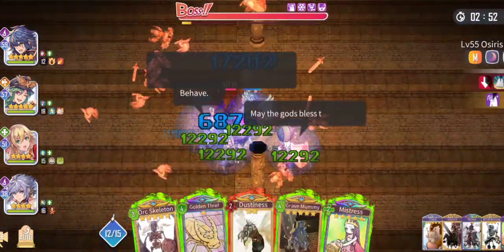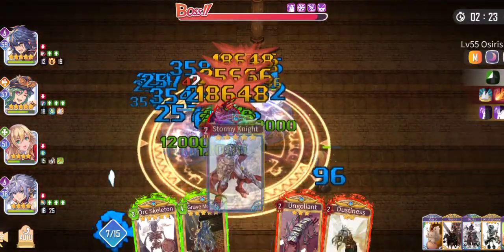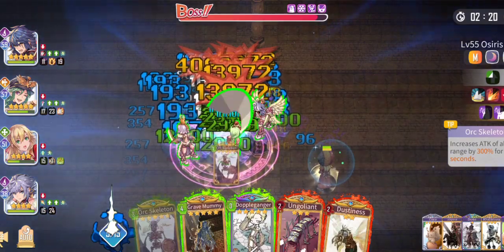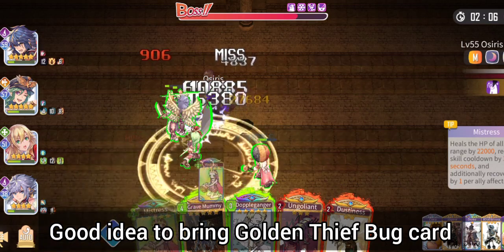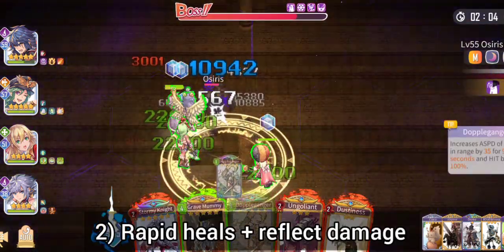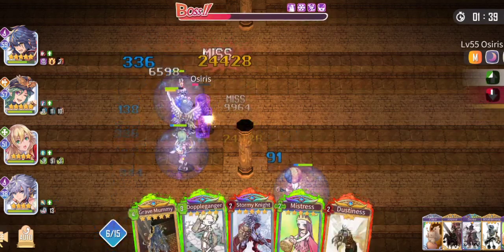That Time We Beat Osiris For The First Time Ever (Ragnarok The Lost Memories)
Osiris is a bit more simple to beat compared to Maya, but the amount of upgrades needed is pretty much the same.

In this video, I am giving my explanation on how I was suddenly able to beat Osiris, from 30-40% damage only on the previous days, to going full 100% out of nowhere. :3